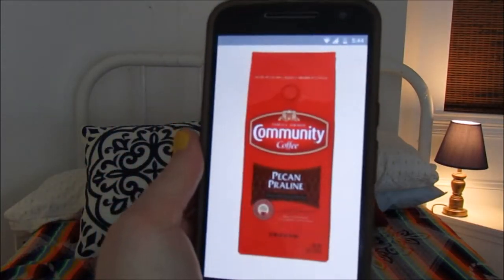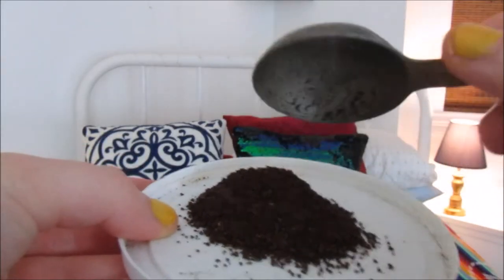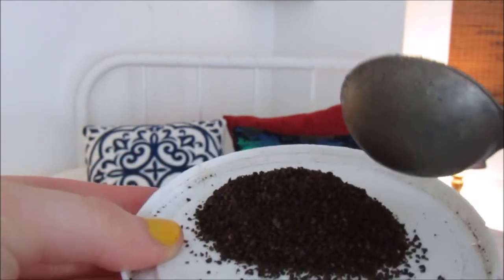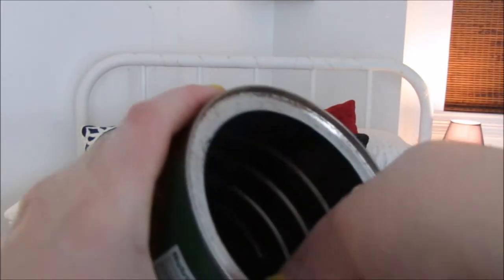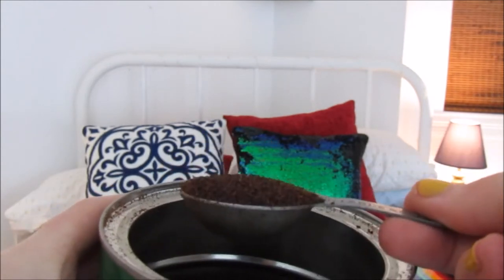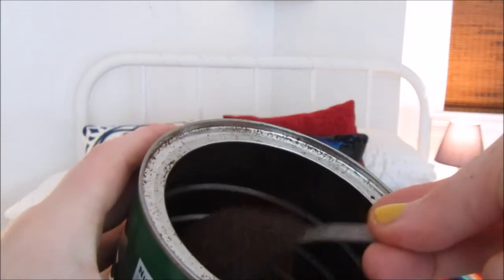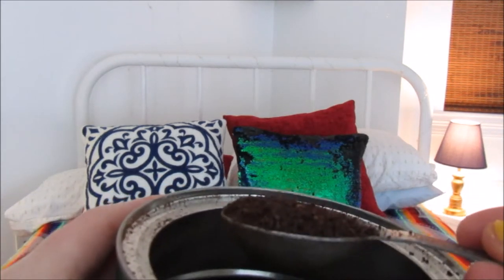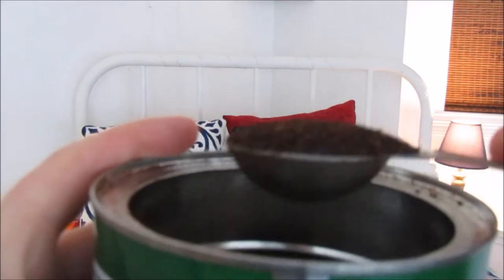Community Coffee Review